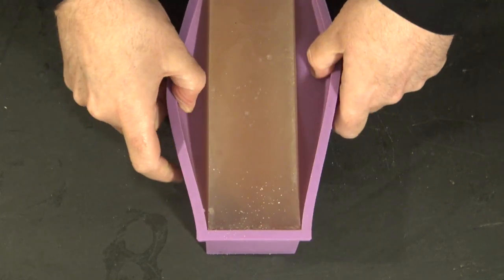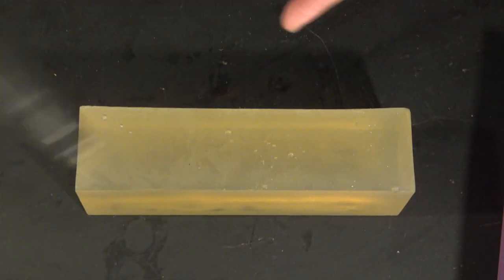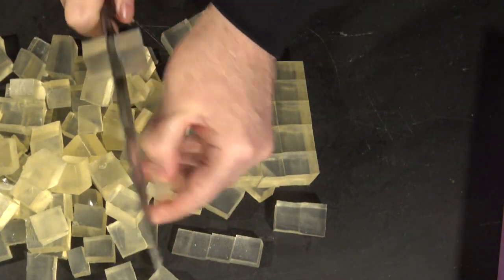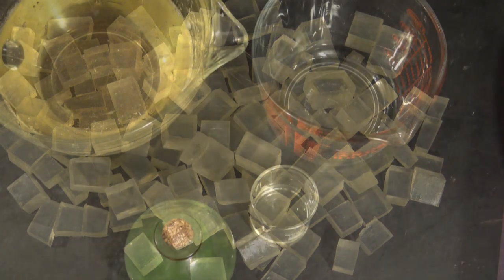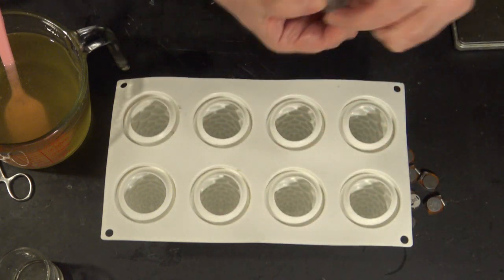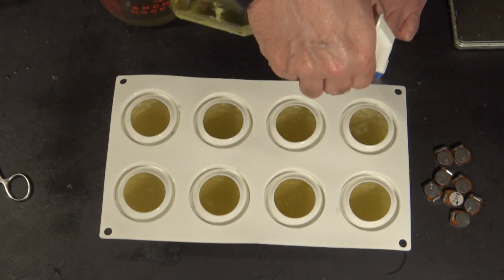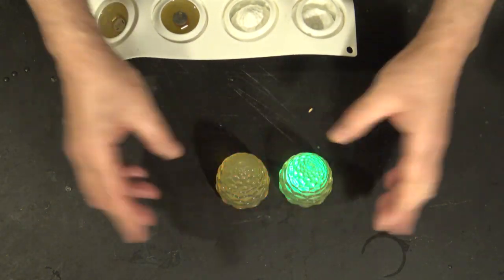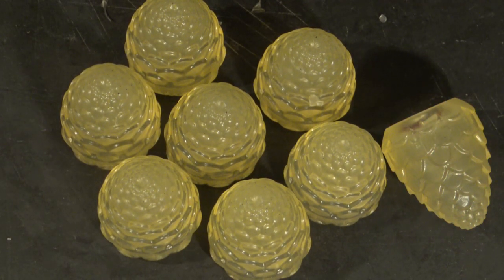Making Magic Light Cones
It the colder winter months when the darkness falls earlier in the evening and we need a light to lead the way, Magic Light Cones Glycerin Soap is here to help, a bit.  Made from only 5 ingredients, the Soapy Oaks Glycerin soap is the perfect vehicle for these tiny waterproof lights that make washing your hands, taking a bath/shower or just admiring on the counter a light of cheer.

Purchase your own in the store